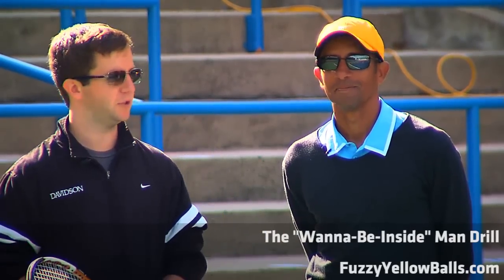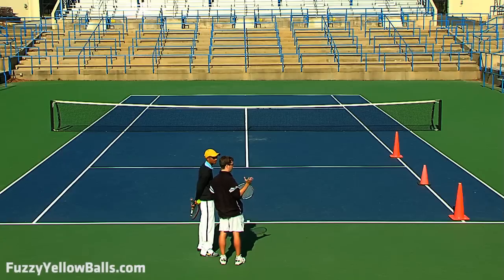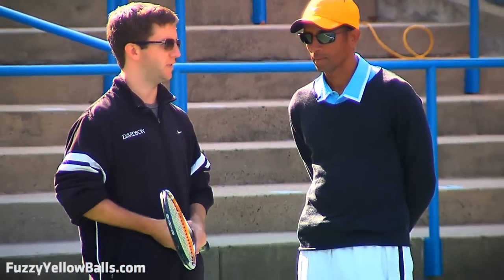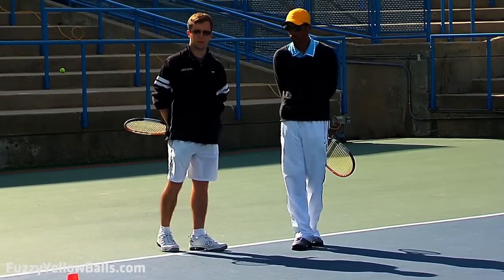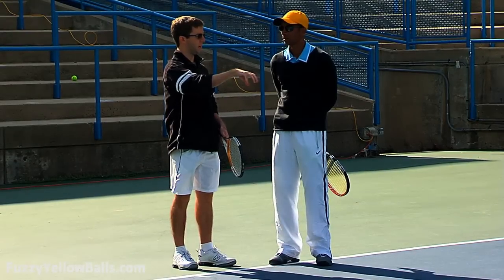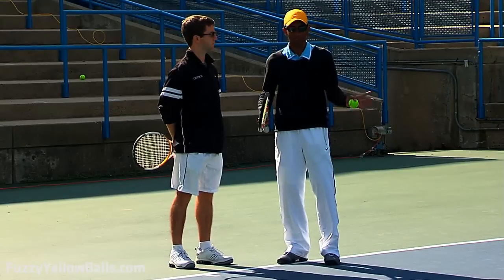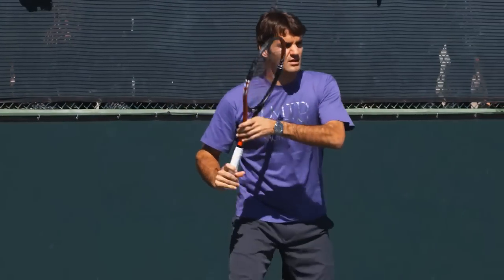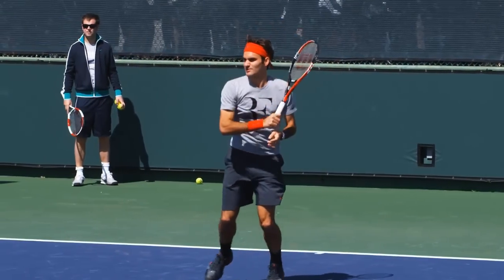The "Wannabe Inside Man" Drill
The "Wannabe Inside Man" drill builds off of the "Inside Man" drill we introduced last week.

This drill is designed to get you comfortable moving forward and playing on all parts of the court.  This is an essential skill to possess because tennis isn't just played several feet behind the baseline (the "rally" ball depth).

Thanks once again to Yann Auzoux for helping us out with this drill!

Make sure to check out our free course on how to hit a textbook forehand just like Roger Federer.  The link to the course is at the top of the description!